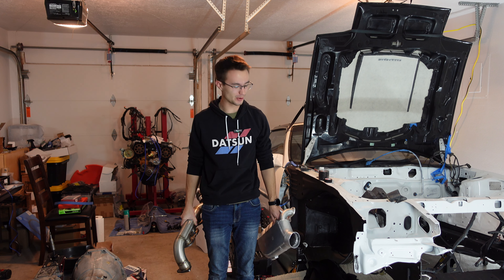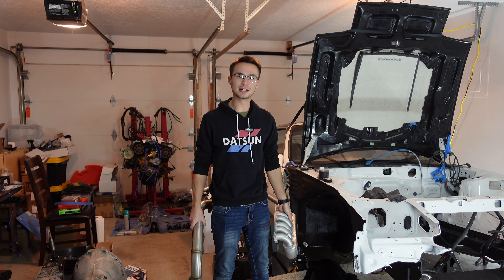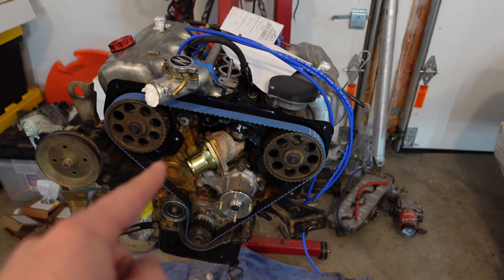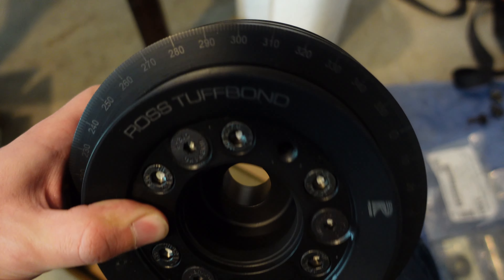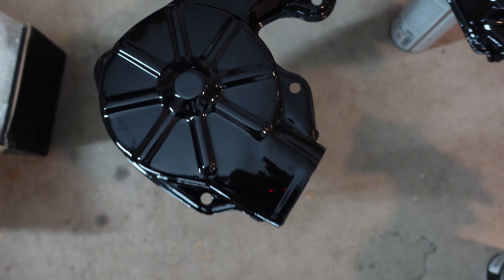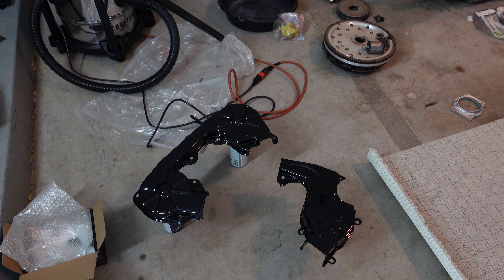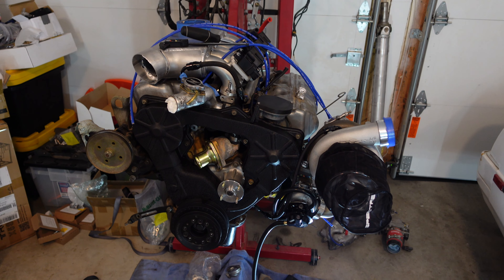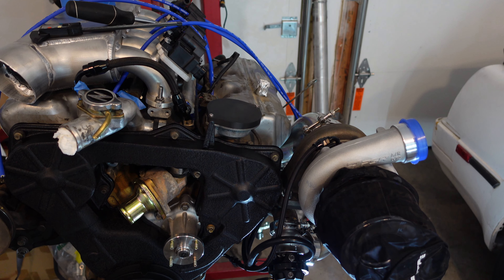Engine Build Part 2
This week we are continuing with building our Z31s engine adding lots of painted items back onto the engine and getting it ready to be reinstalled into the Z.